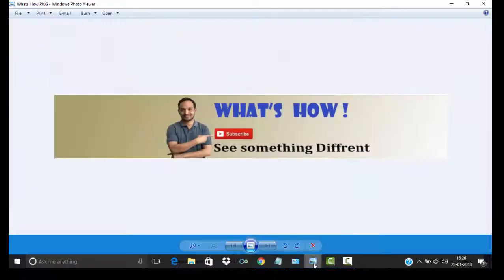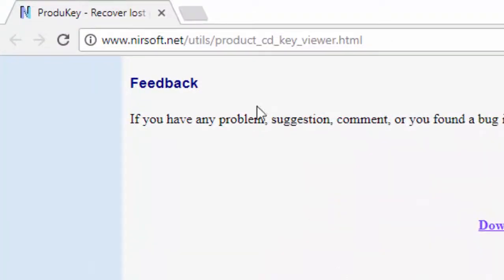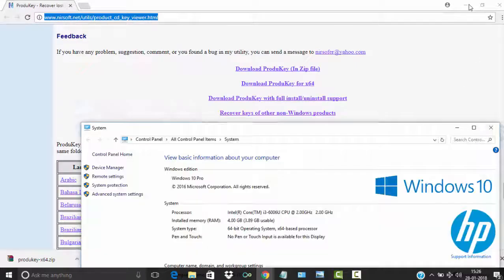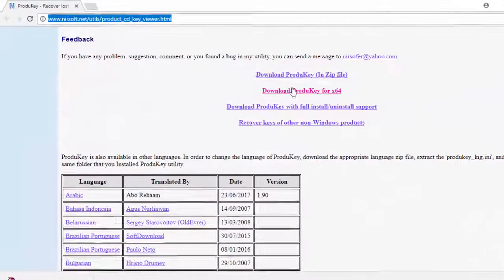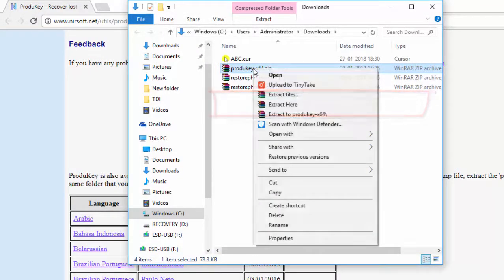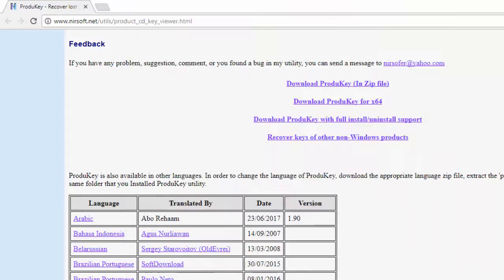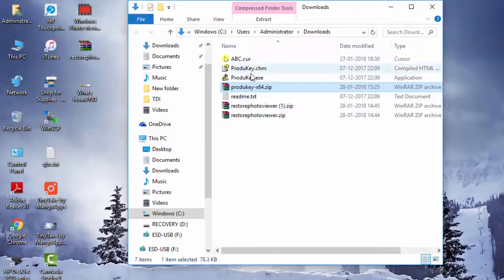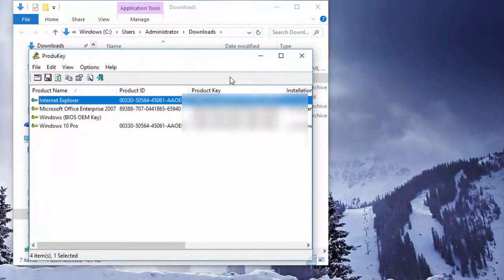How To Find your Windows Product Key Win 7,8,10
Hello Friends,

In this tutorial will show you how to find Windows 10 product key in case you are planning to format you computer or PC.

NirSoft Product Key.